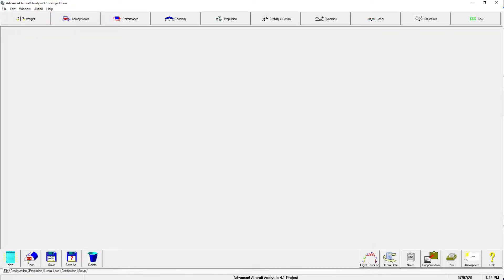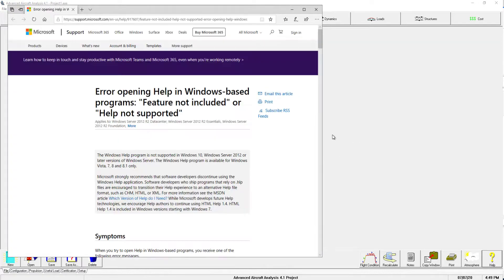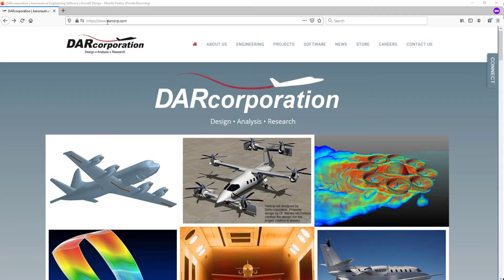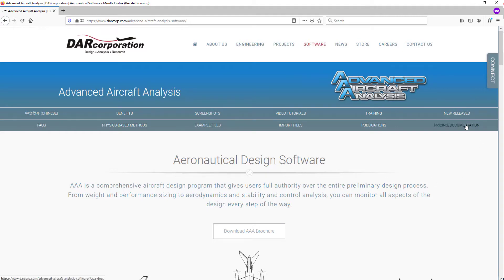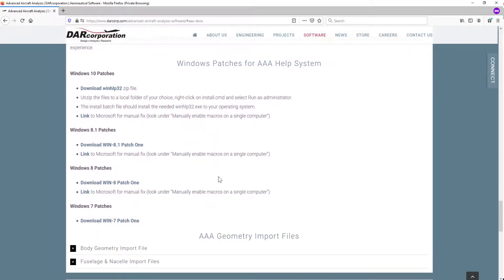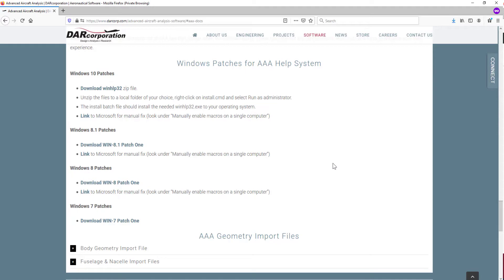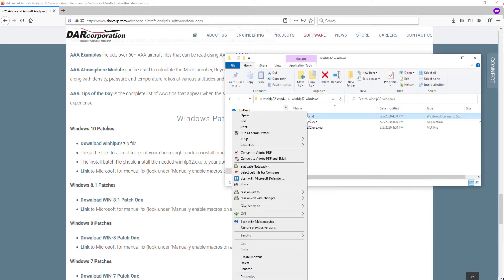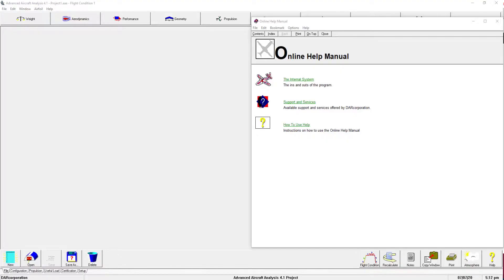AAA Basics - Help on Windows 10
This tutorial shows how to enable the Advanced Aircraft Analysis help in Windows 10.  It does happen that this patch needs to be reapplied after Windows Updates.